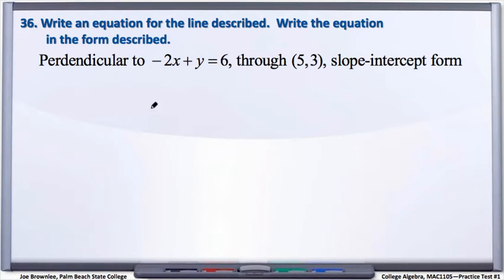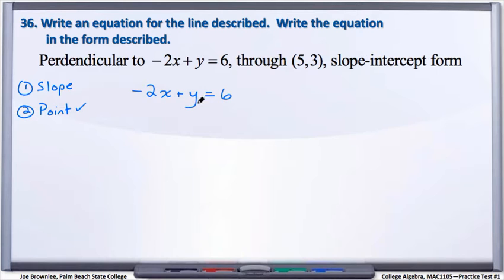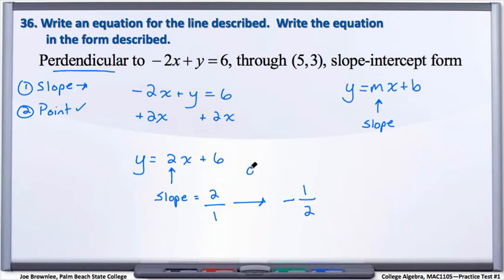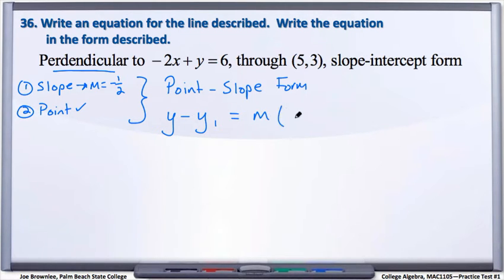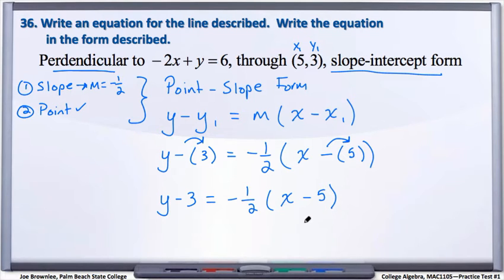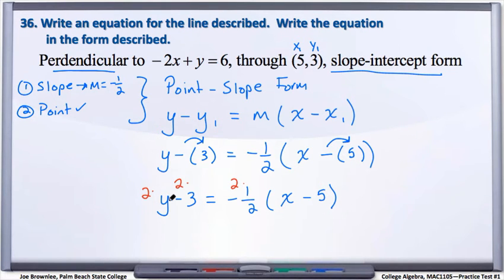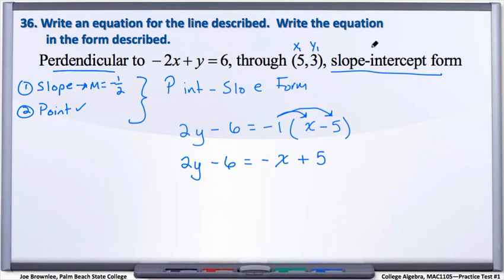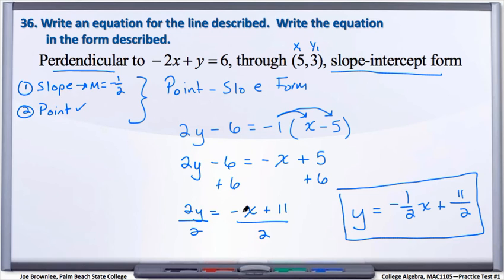MAC1105 Practice Test #1: Q36, Find the Equation of the Line